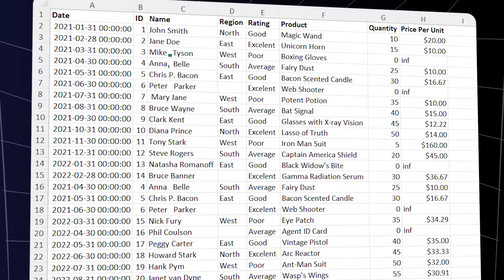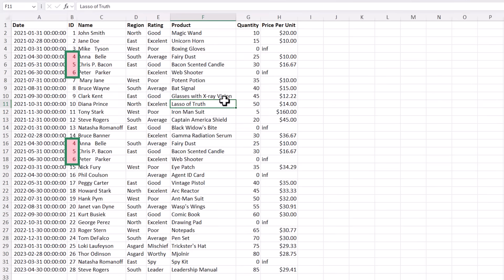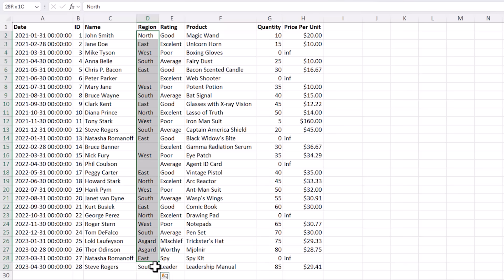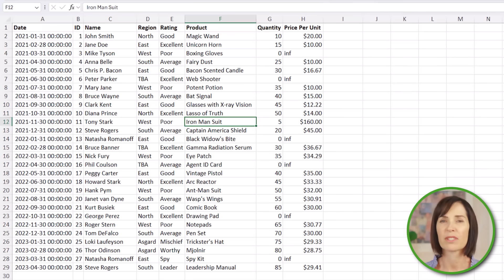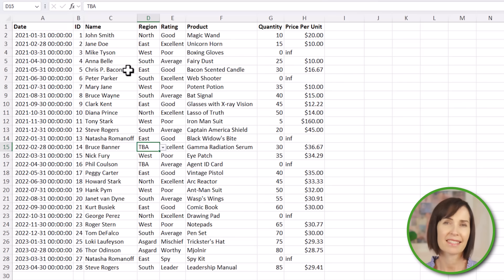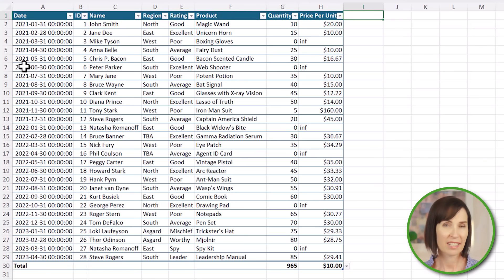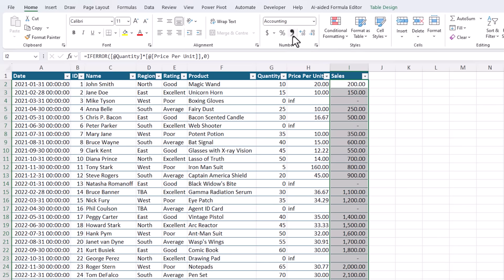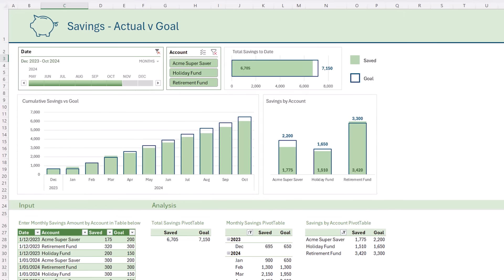How to Clean Data in Excel in 10 Minutes (Free File)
How to clean any data in Excel using these 11 data cleaning tips & tricks (beginner to pro).

Duplicates, extra spaces, misspelt words, and poor formatting make our job harder than it needs to be. That's not even a complete list of dirty data types. Today's tutorial is all about mastering data cleaning in Excel. We've got a dataset that's a bit on the wild side with all sorts of common issues, but don't worry! We'll tackle this together starting with the basics and then moving on to more advanced topics.